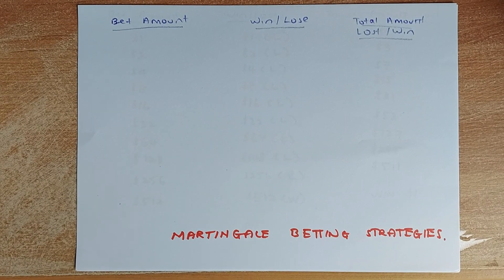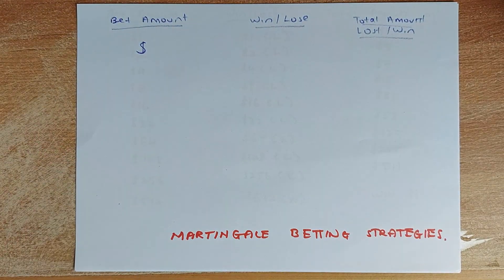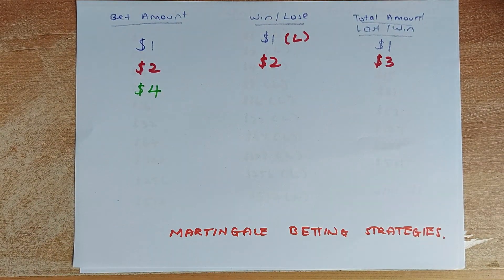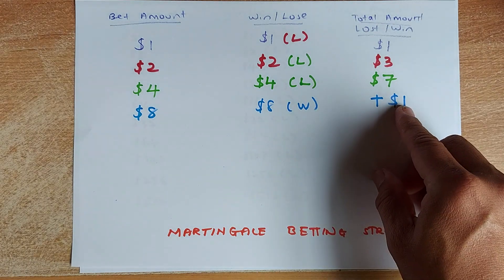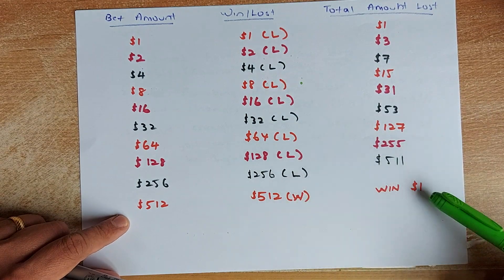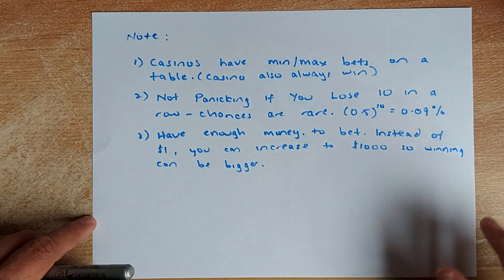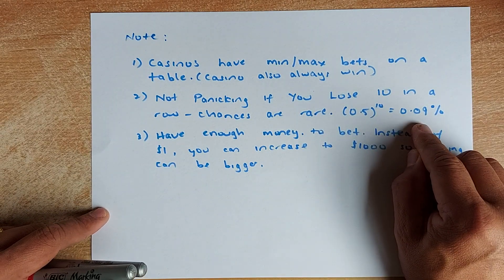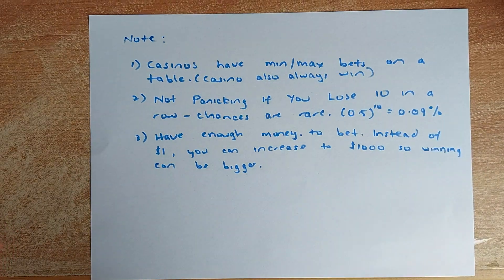How To Always Win A Bet Using the Martingale Betting Technique.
Today, Mr Ong is using the Martingale Betting Strategies in Mathematics or the doubling down techniques to show you how it is impossible to lose in any bet. However, the casinos knew about these strategies long ago and have put a check on it by having a minimum and maximum bet on each table. To be successful in these strategies, you need to have patience, must not panic if you keep losing on a streak and have lots of money.